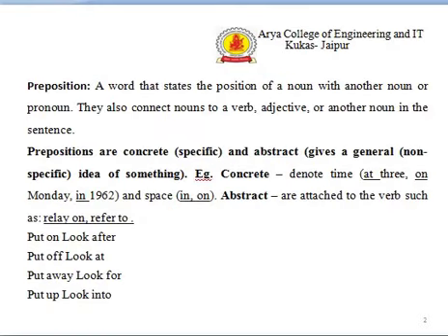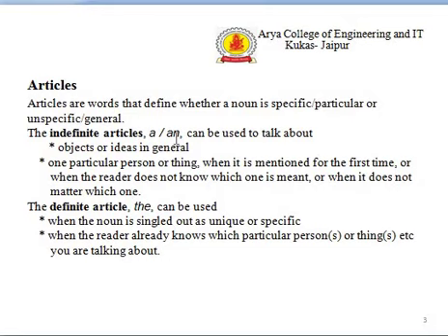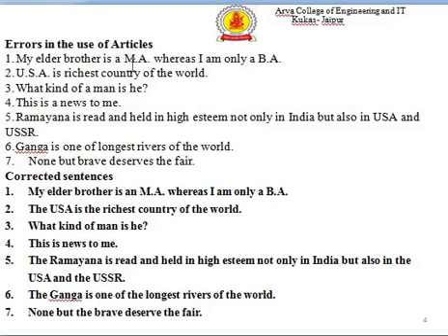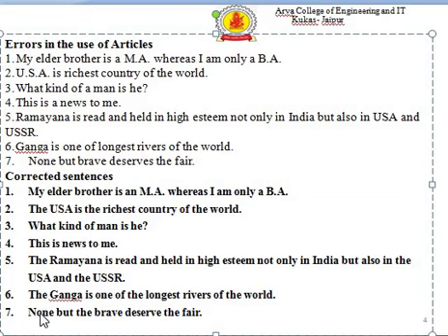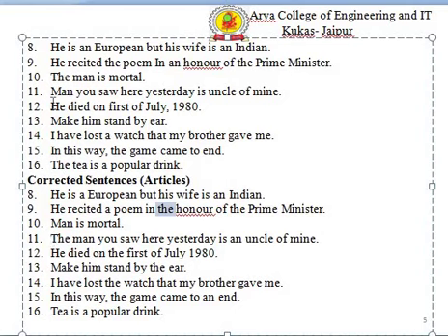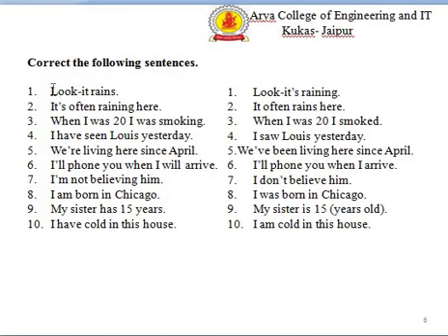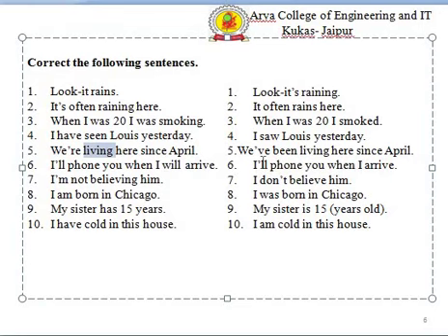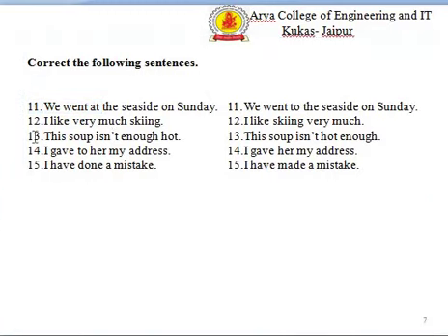Technical Communication - Unit-4 Common Grammar Errors-2- Sunil Pathak